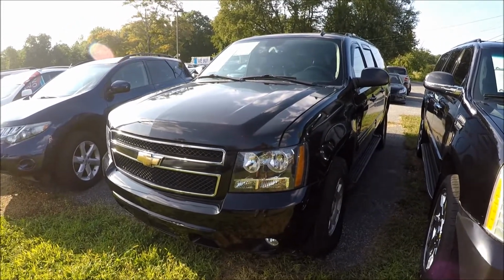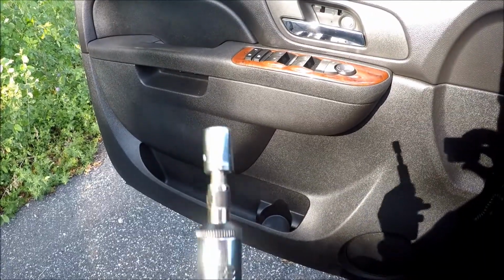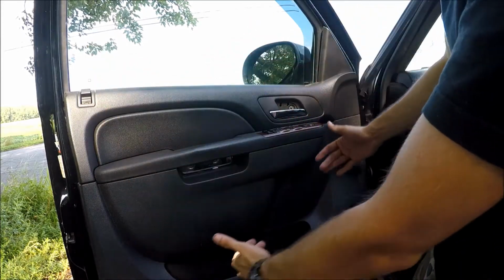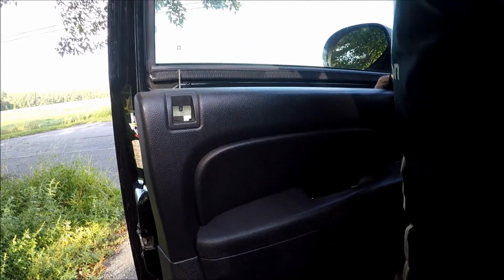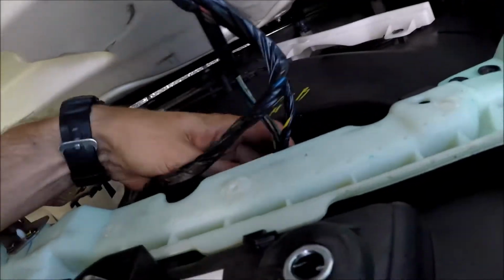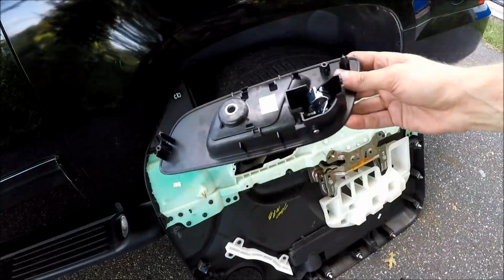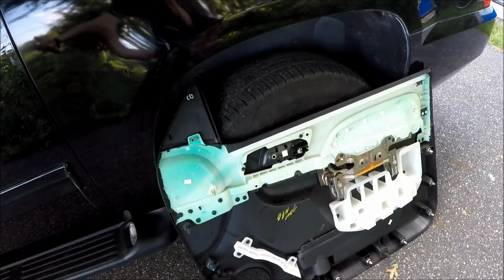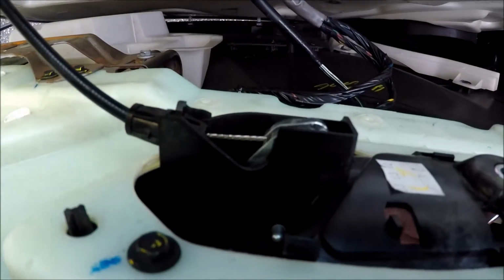How to replace interior door handle in Chevrolet Suburban aka GMC Yukon 2007-2014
Hi, quick video on how to remove replace take off door panel in Chevrolet suburan, aka gmc yukon or cadillac escalade. 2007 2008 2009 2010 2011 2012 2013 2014 to get to interior door handle.